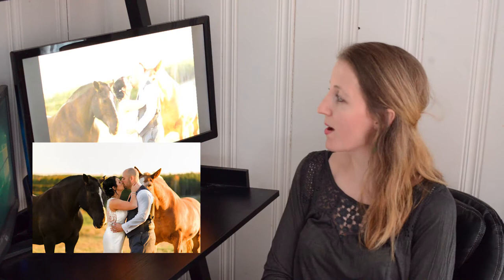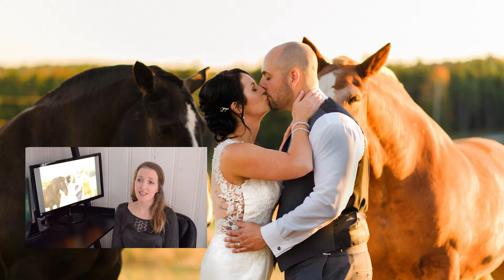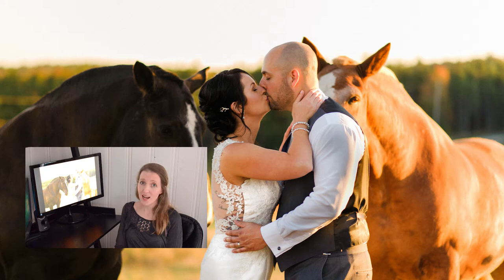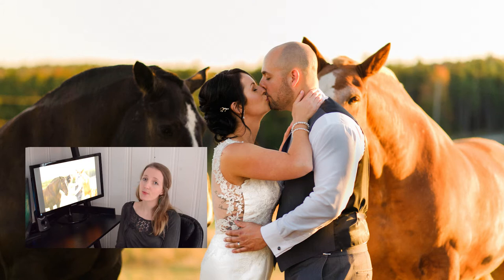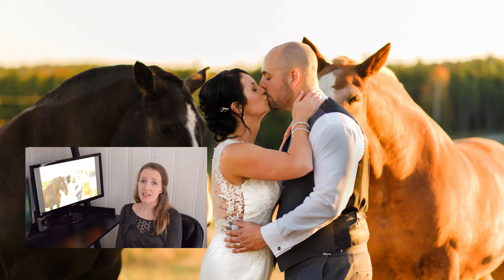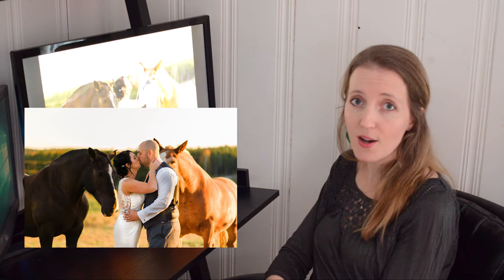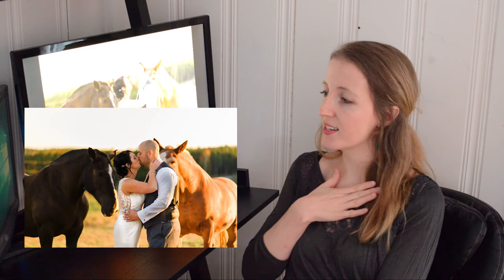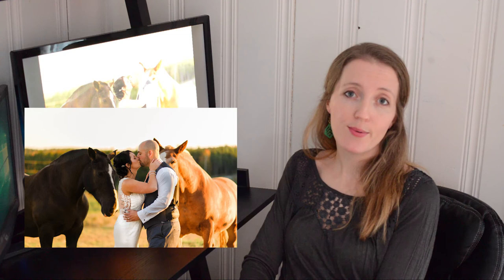Wedding Portrait Tips and Review: Golden Hour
Read all about Liz and One Blue Fish Wedding Photography She's a highly sought after wedding photographer who loves to share her knowledge about the golden hour - especially during wedding portraits.